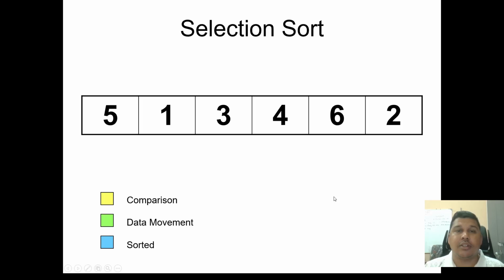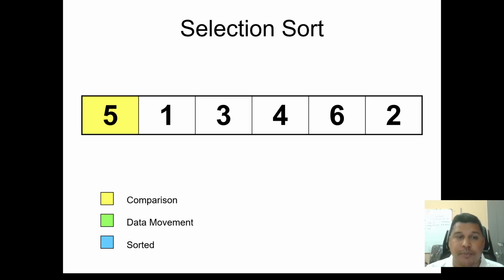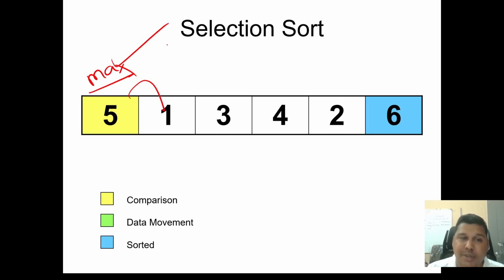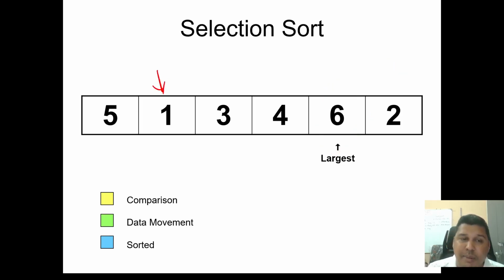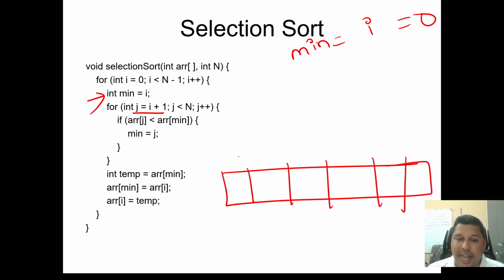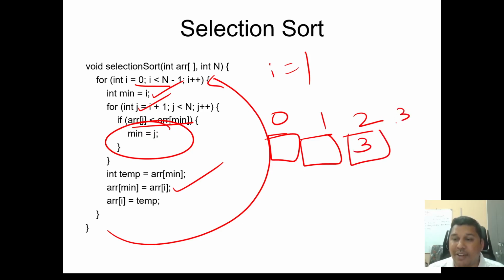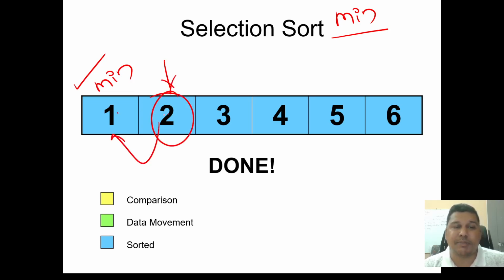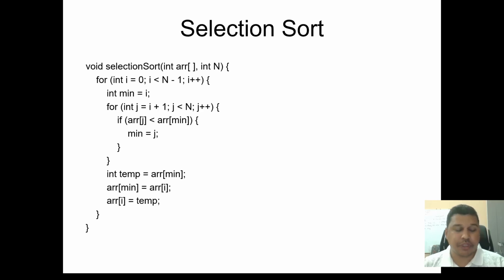Lec-5.3: Selection Sort Algorithm